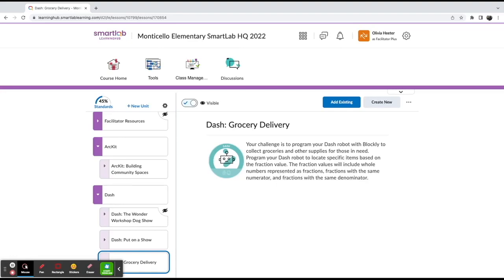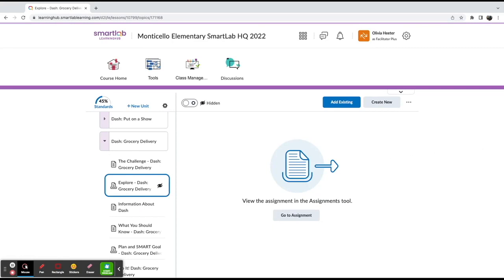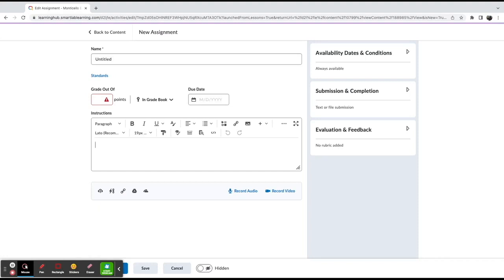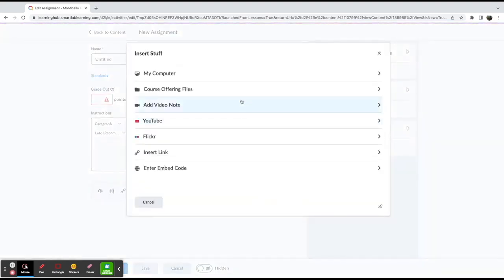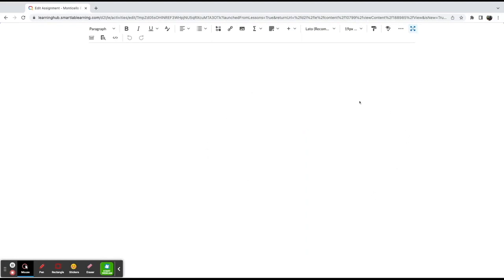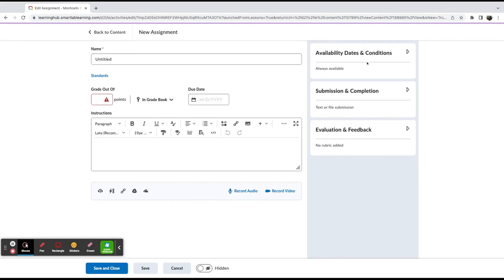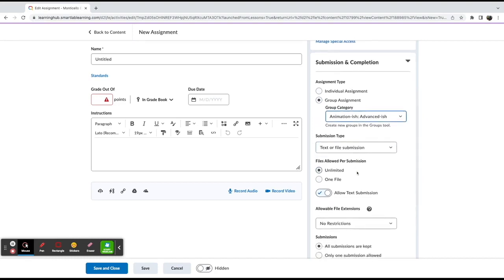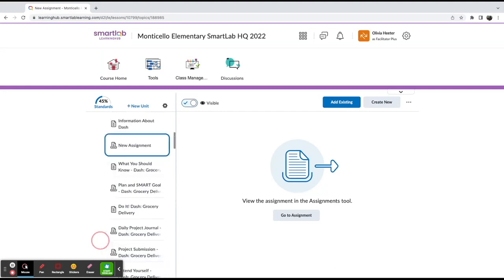How to Hide & Create Assignments